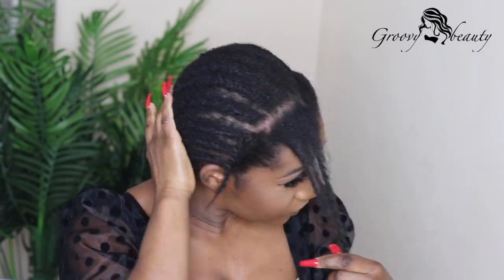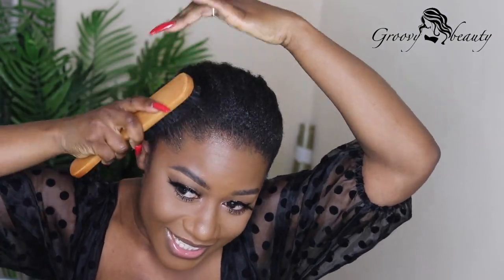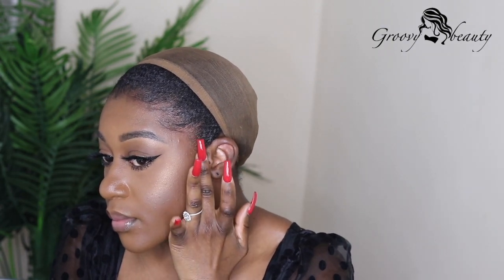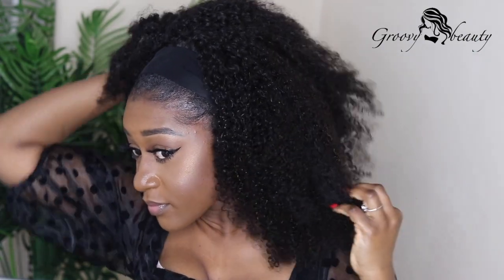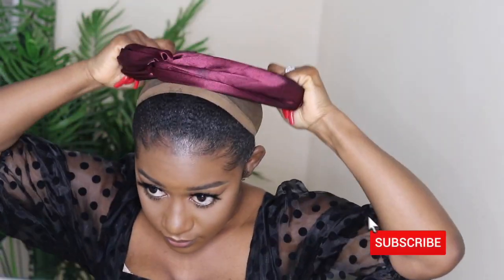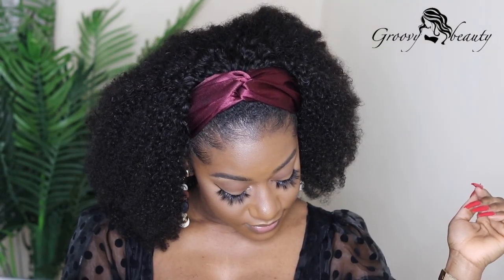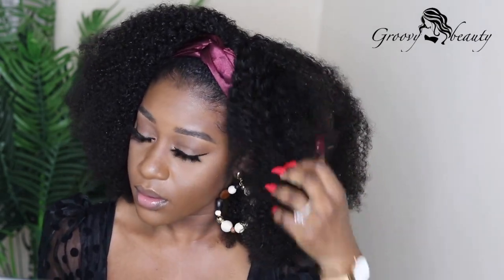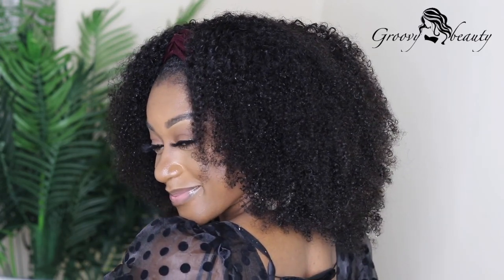The best Headband Wig Out There || GROOVY BEAUTY HAIR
Hey Loves, This is the best hair quality i have ever tried.